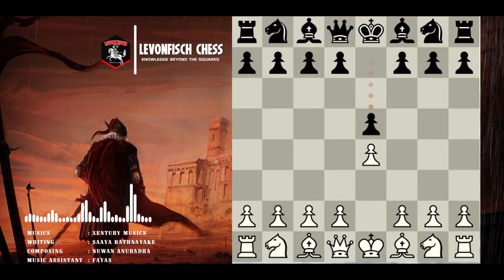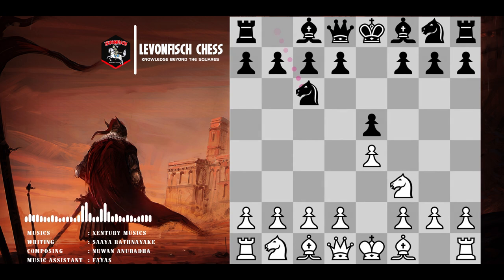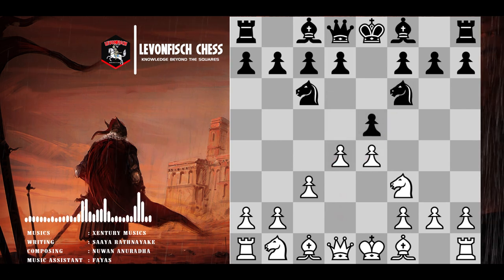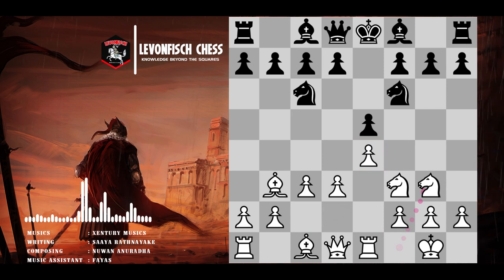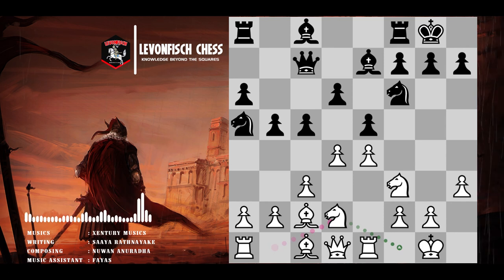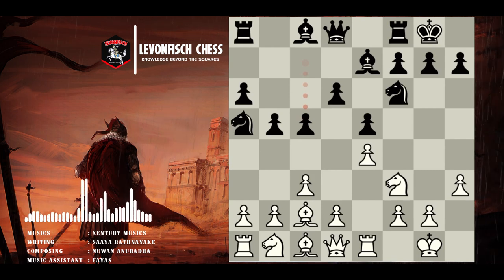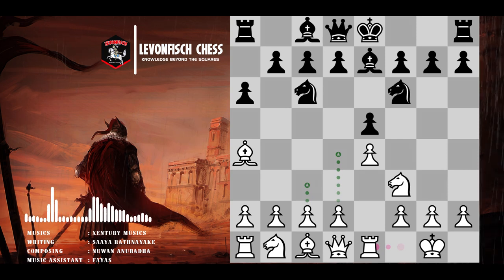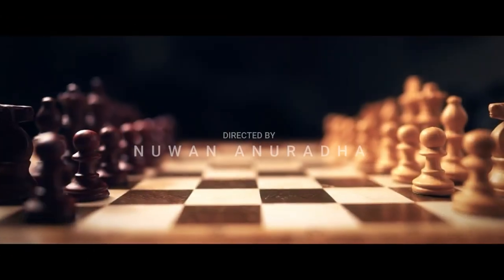Ruy Lopez vs Italian Game | Quick Guide for Absolute Beginners! --LevonFisch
The Italian Game is a family of chess openings beginning with the moves: 1. e4 e5 2. Nf3 Nc6 3. Bc4 This opening is defined by the development of the white bishop to c4, where it attacks Black's vulnerable f7-square. It is part of the large family of Open Games or Double King's Pawn Games.

𝐉𝐨𝐢𝐧 𝐔𝐬..

06. Download Premium PDFs, PGNs, CBH Files, Movies, TV Series and Much More